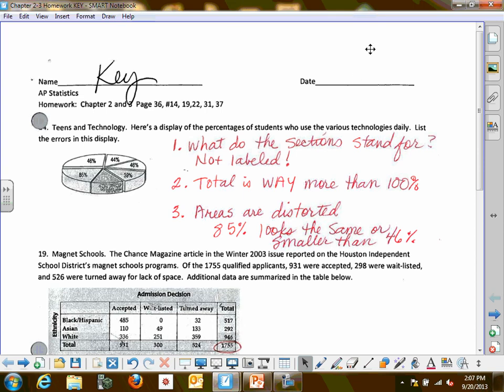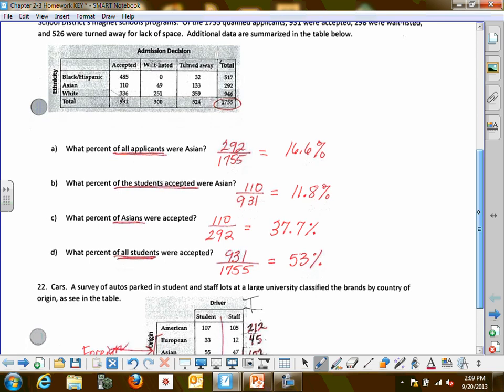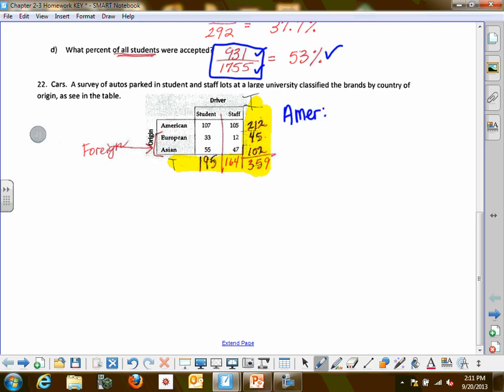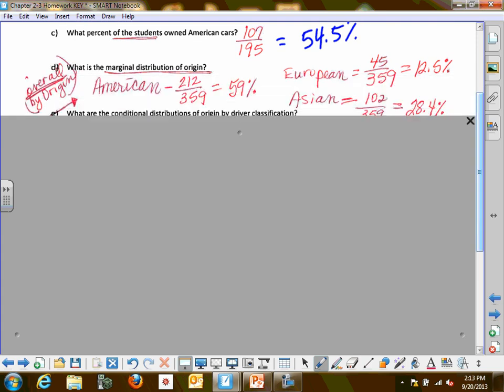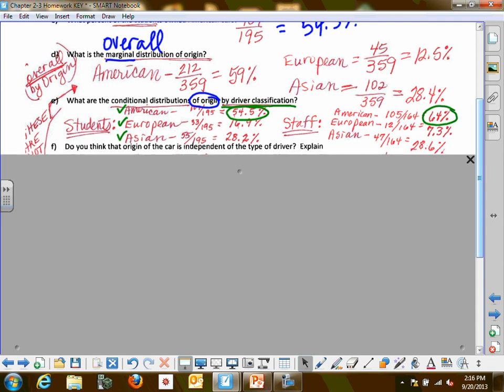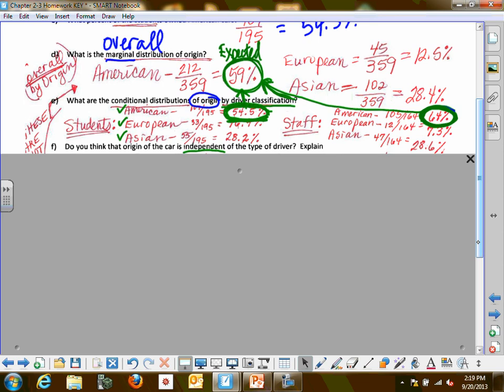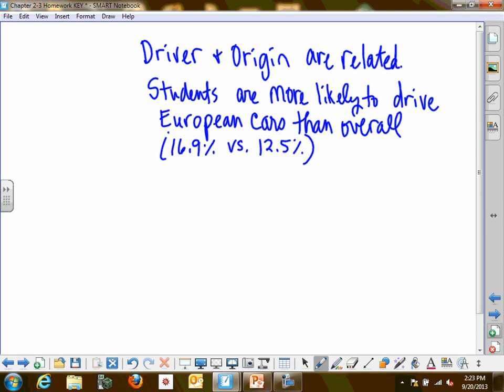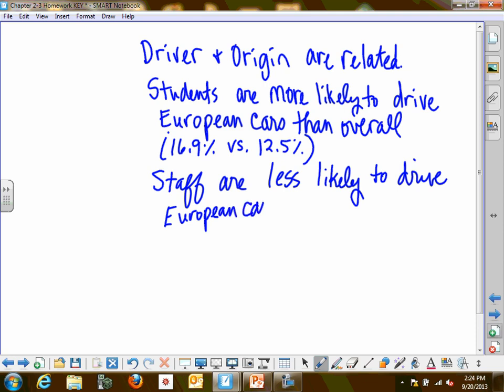Chapter 2 and 3 Homework KEY part 1